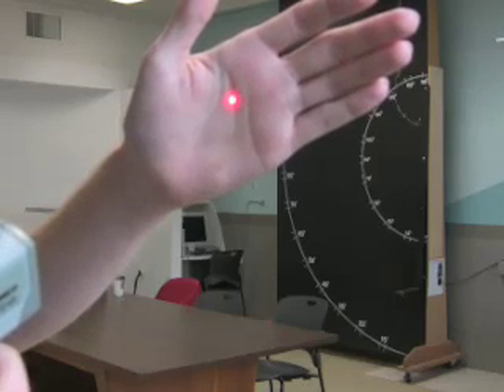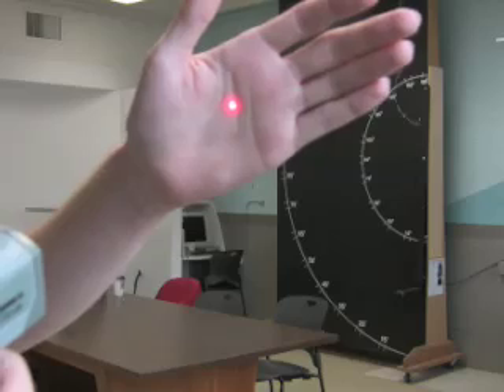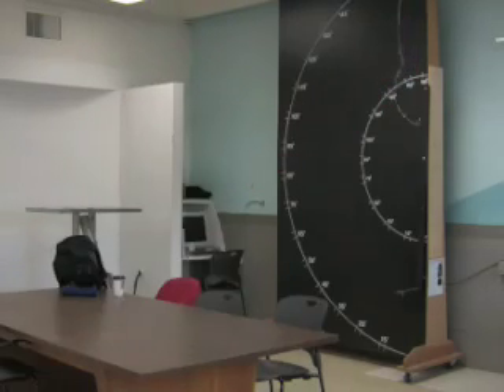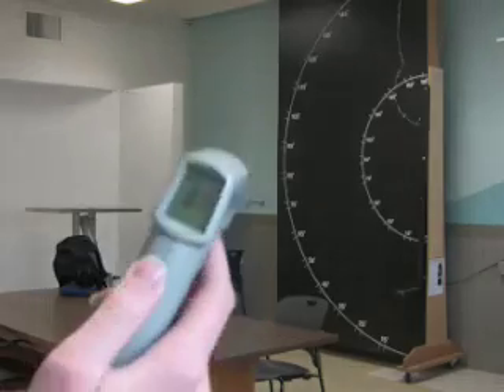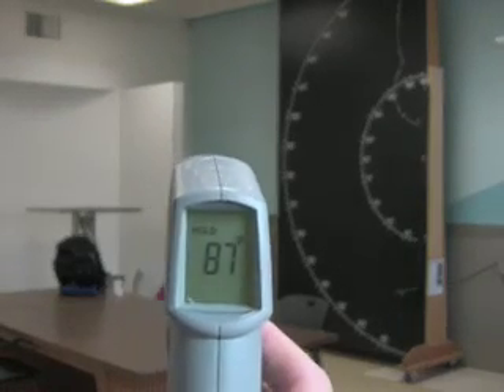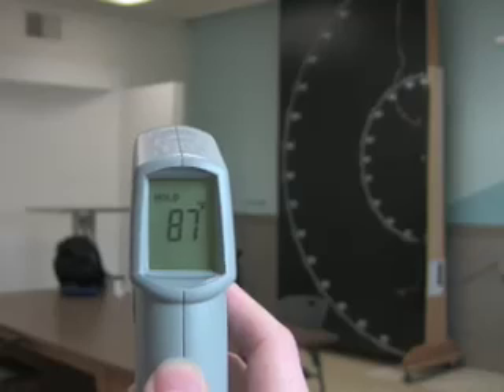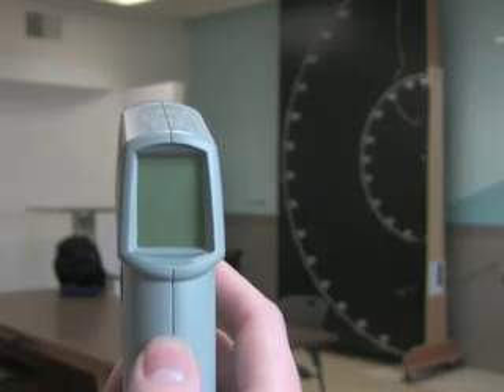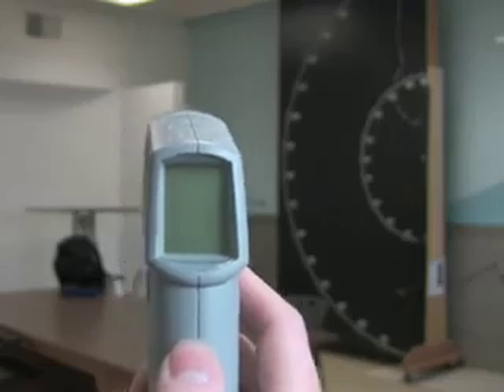Raytek Temperature Gun, Mini Temp Gun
Using the Raytek Temperature Gun Mini Temp Gun to measure surface temperatures from 30°-500°F.